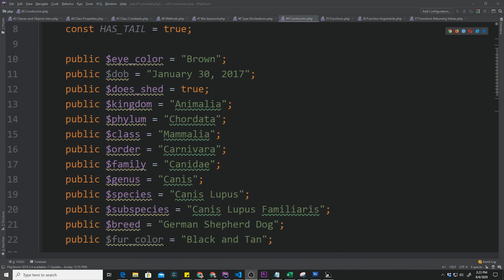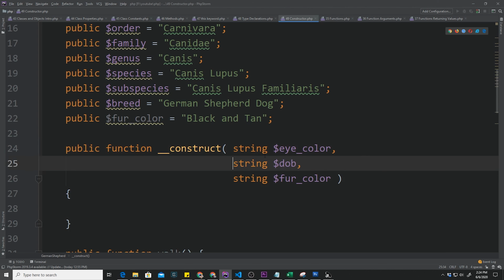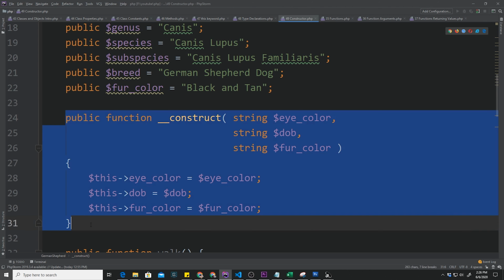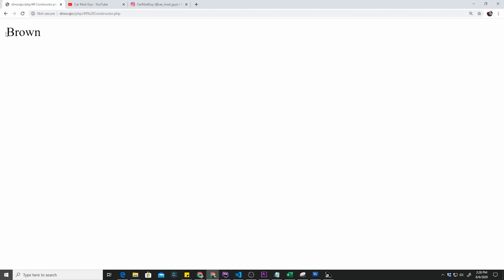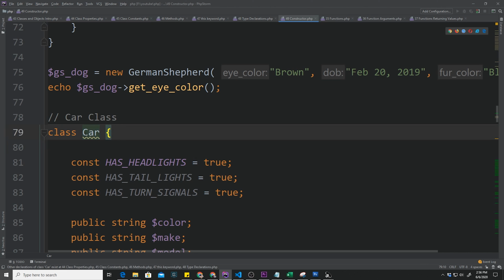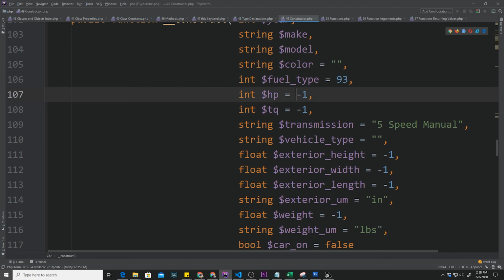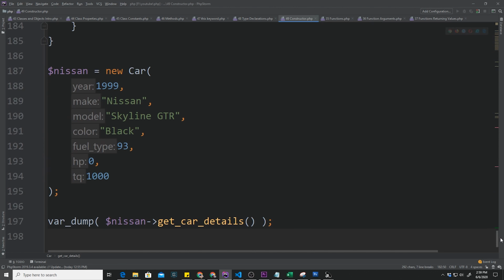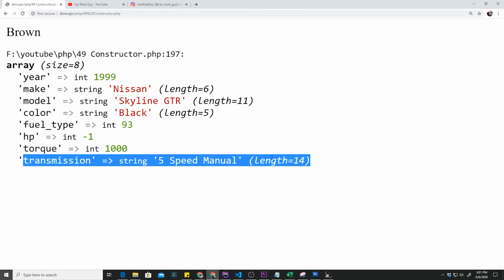Constructors - PHP - P49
If you're used to other object oriented programming languages, you're probably familiar with the constructor. You may also be familiar with the constructor being named as the class name. So it's just a method that shares the same name as the class name. In PHP, it's actually simplified in my opinion.

You name the constructor method, constructor with two underscores before it. Great, but what is the point of the constructor. It's there to initialize properties inside the object upon instantiation. PHP calls the constructor method automatically when the object is instantiated. Let's look at some code to see the constructor in detail.

My Books
An Illustrative Introduction to Algorithms